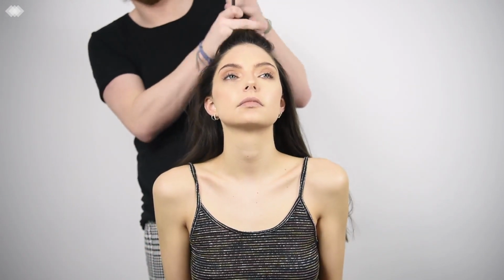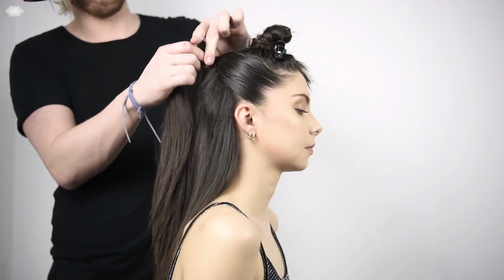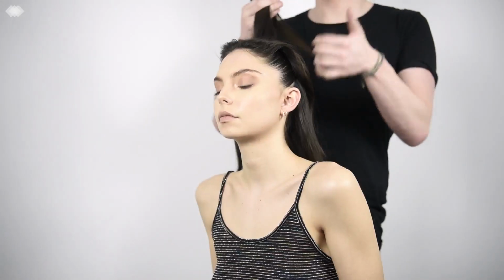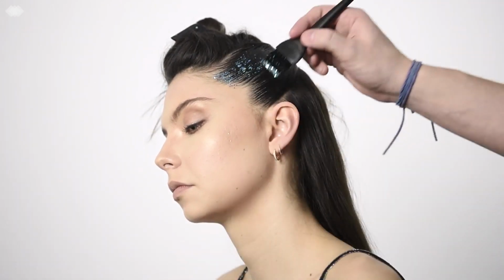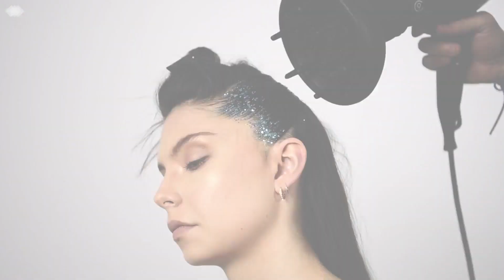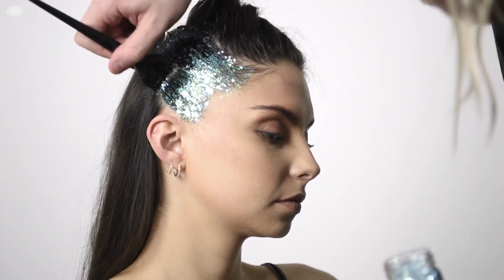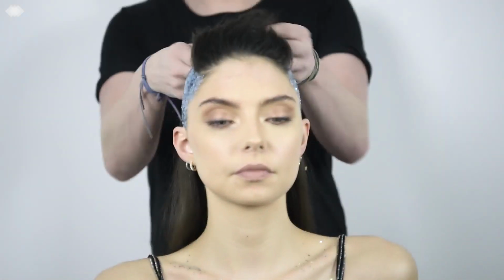Get The Look: Festival Glitter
With Summer now well upon us, and the Festival season underway, many of you will be searching for the perfect hairstyle to complete your favourite Festival outfit. We’ve got you covered! This half-updo is full of volume, and the sparkle that’s essential to any festival outfit, will camouflage the hair related side effects of a weekend full of dancing!

Our Style Ambassador, James Earnshaw, uses the Waving Wand and the Airshot and Diffuser – as well as a sprinkling of glitter – to show you how to add magic to your look.